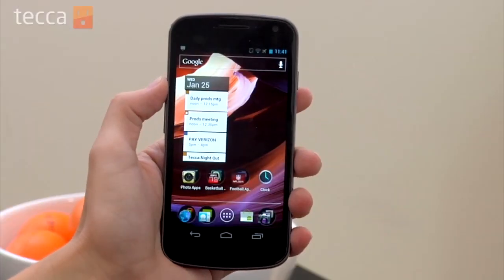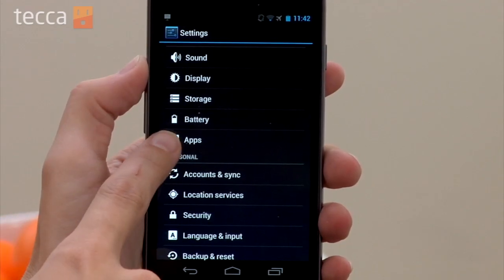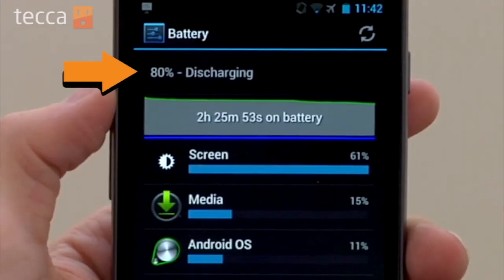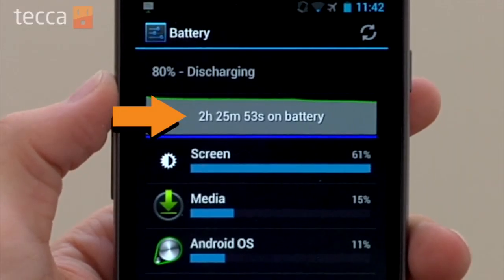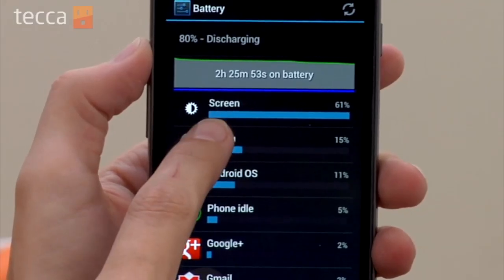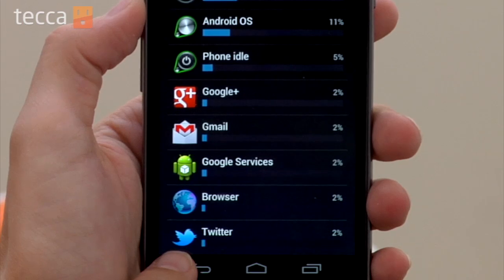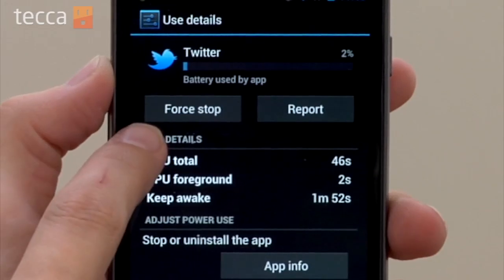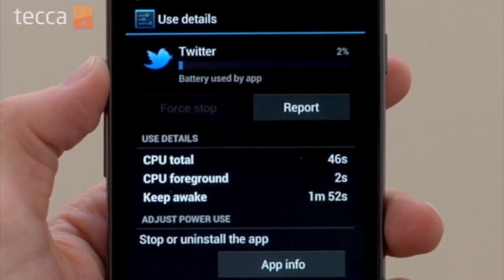Just Show Me: How to see what's using up your battery on your Android phone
In today's episode we'll show you how to improve your battery life on your Android phone.

By checking to see what apps are running and how much resources they're taking up, you can quickly and easily increase the battery life of your phone. Android makes this easy by providing you with all the tools you need.